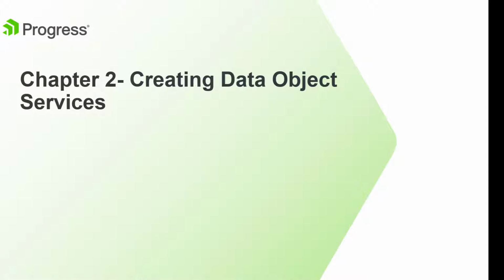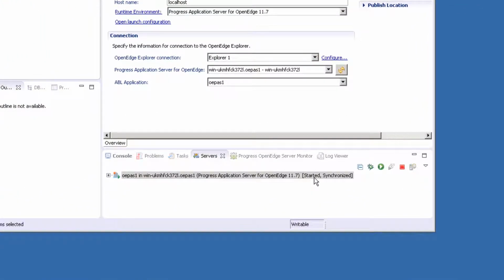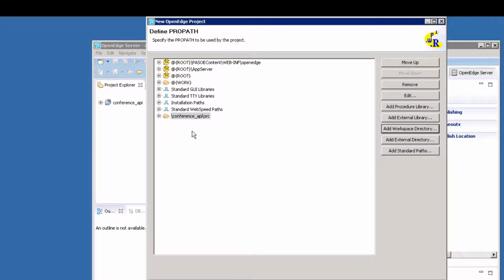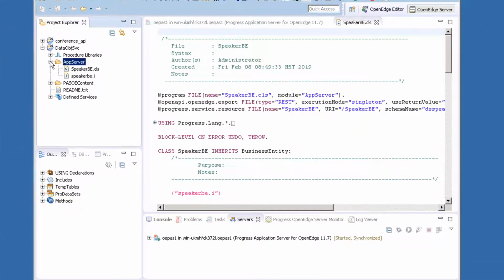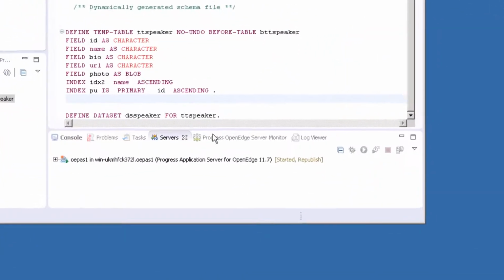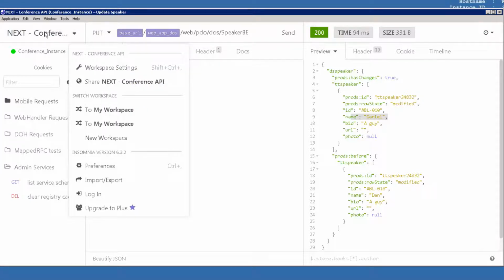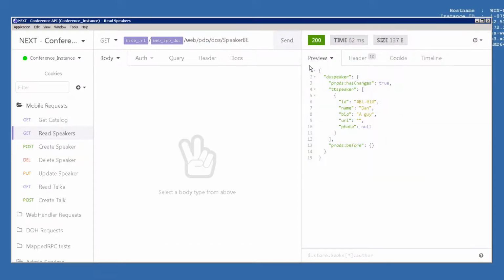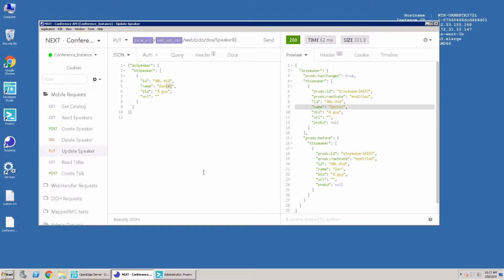OpenEdge REST in 11 7 Chapter 2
Creating Basic Business Entities in OpenEdge 11.7